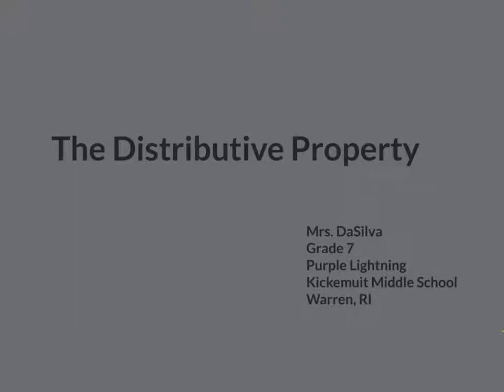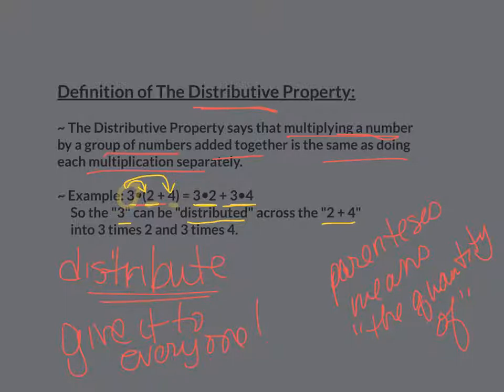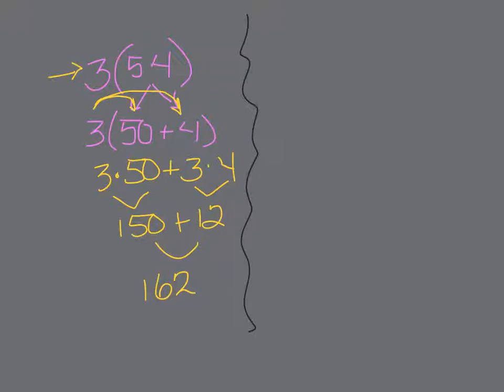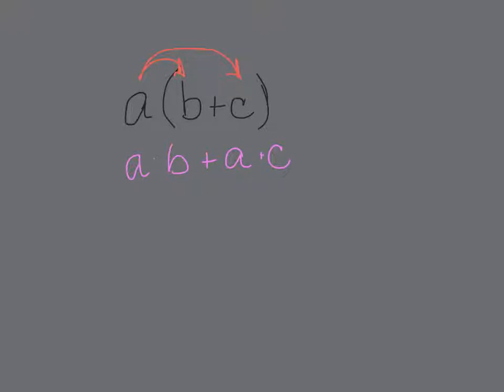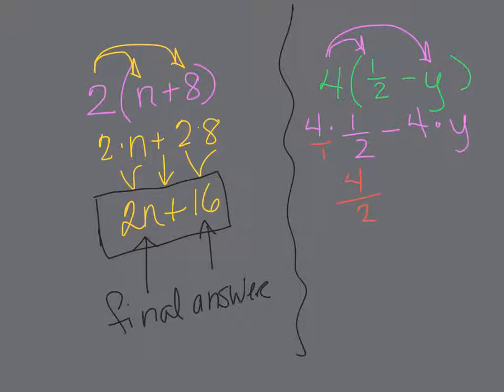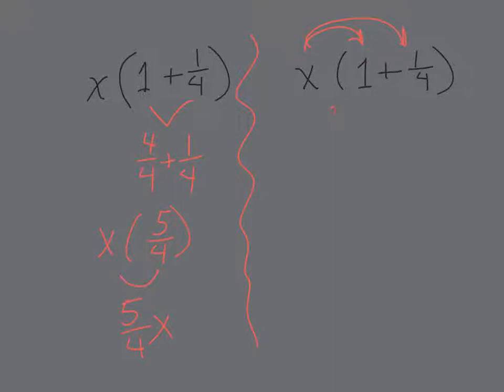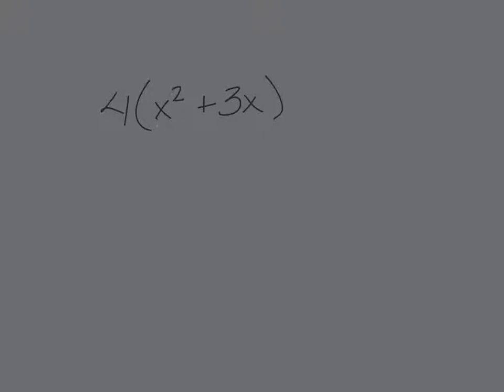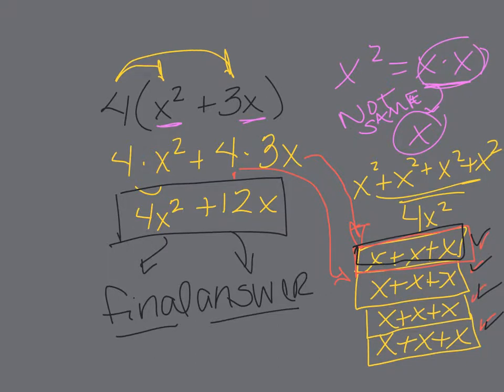The Distributive Property